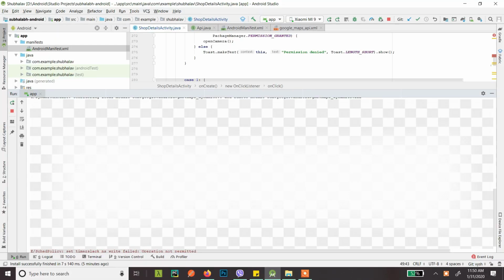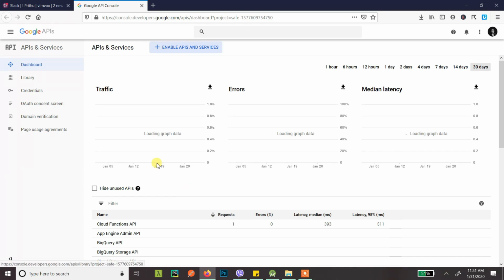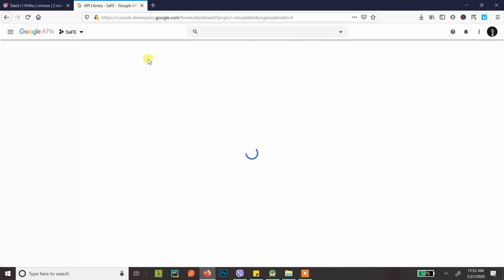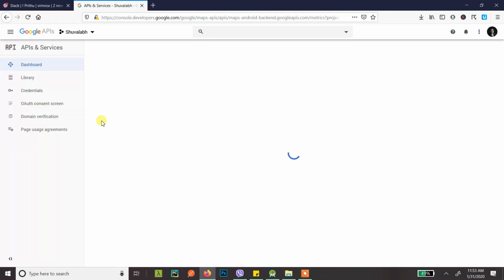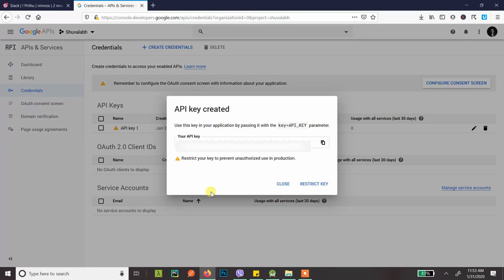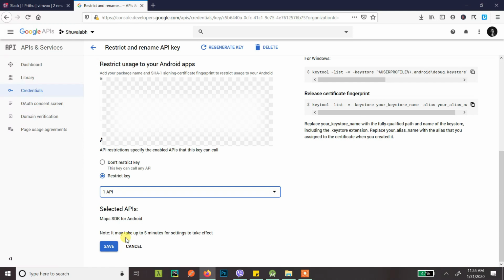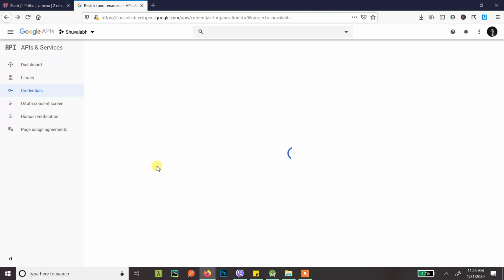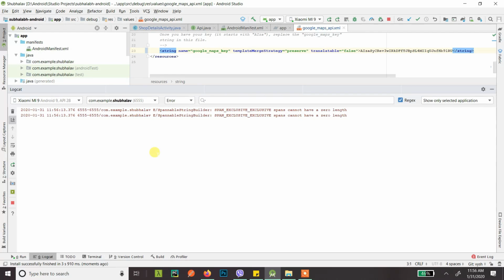Get Google Maps API Key for Android - Live Process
In order to use Google maps on your Android APP,  you need an API key.
If you don't have the correct API key you will face problems such as empty Google Maps Fragment, that is a blank yellowish solid background without any places is shown in Google Maps Fragment.
This Video shows how I get the API key. I hadn't done this in quite some time and this is not the way we should get the API key, but work gotta be done. So if you are having the same issues, I hope this helps you.